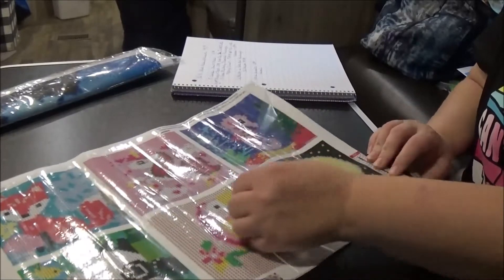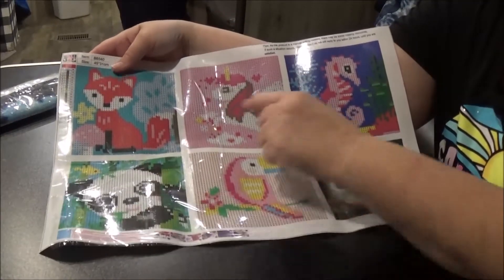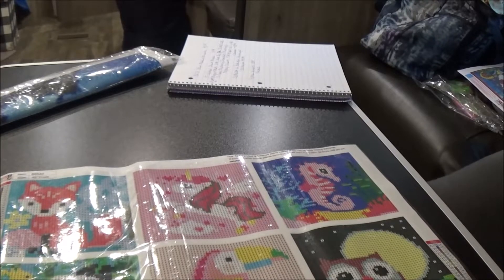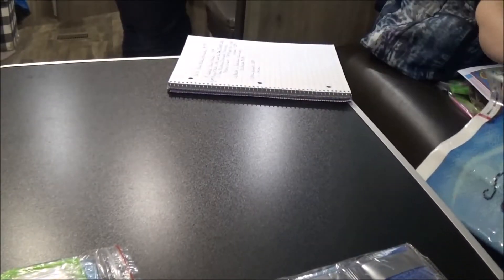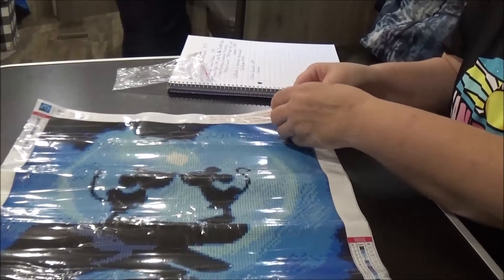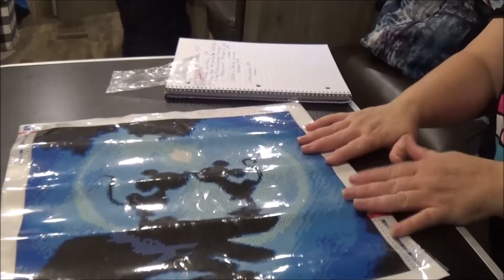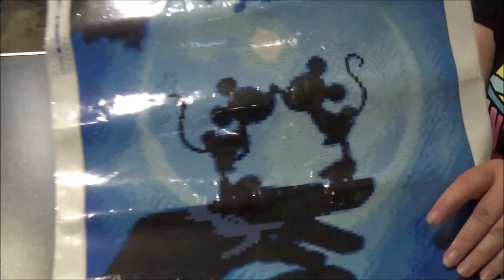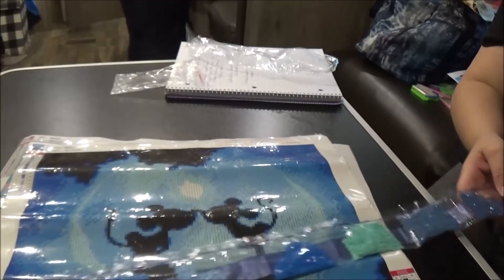Amazon Unboxing Cute Little Mini Paintings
V

mickey and Minnie

Mini paintings